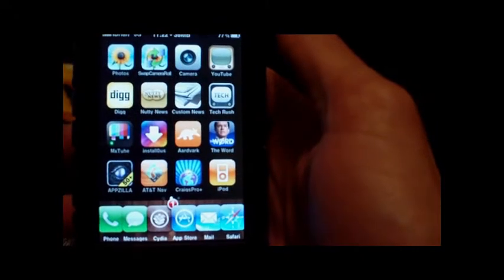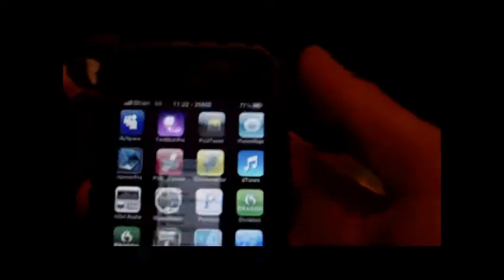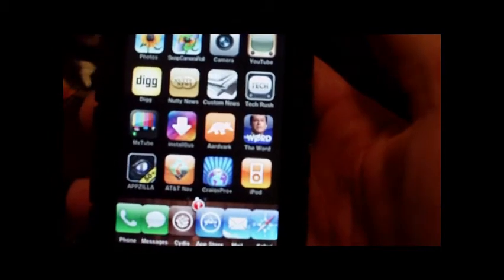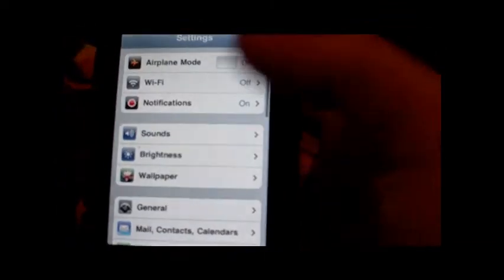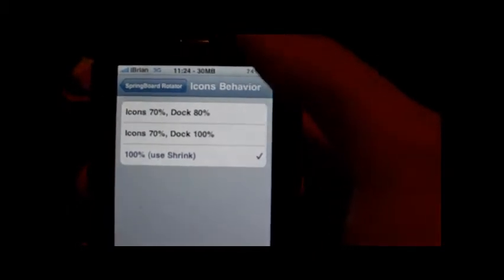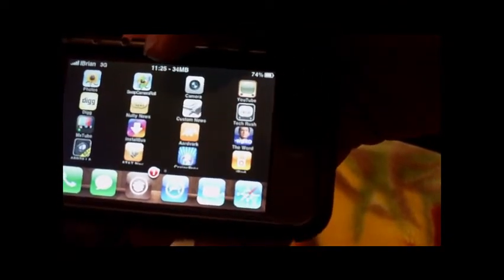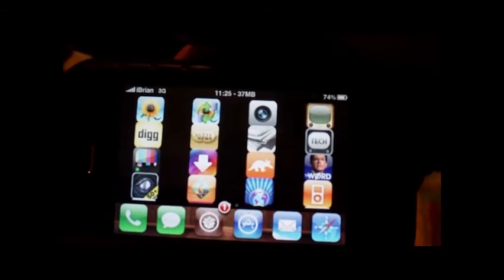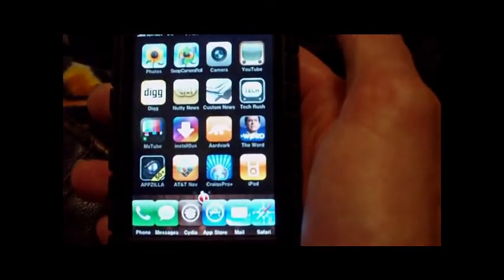badass cydia app, rotate your springboard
this will let your homescreen rotate to landscape. a little buggy(it was just released), works with infiniboard, infinidock will cut off the last couple apps in the scroll. this is a nice app. expect an update soon.